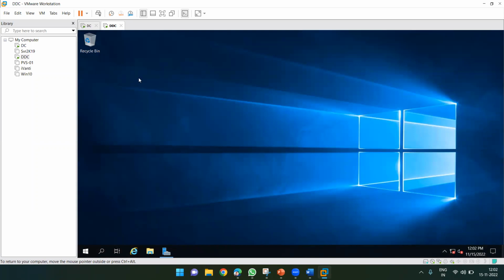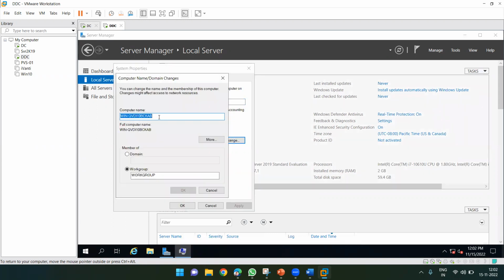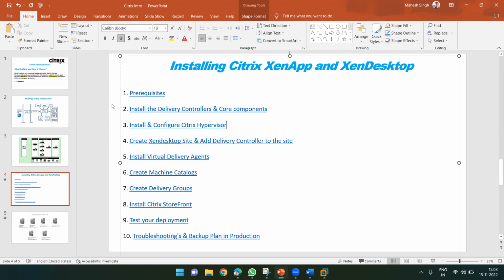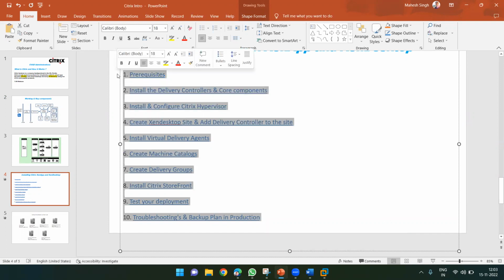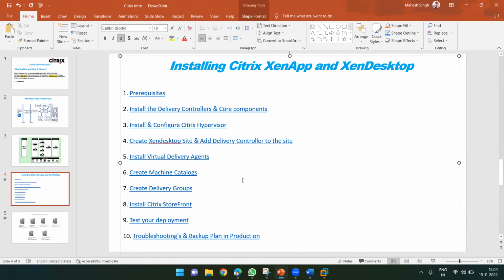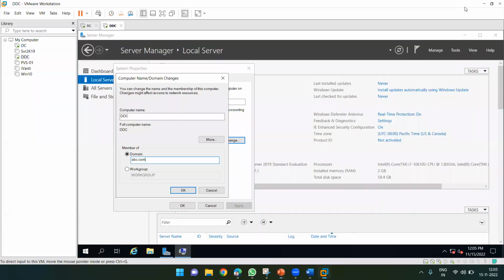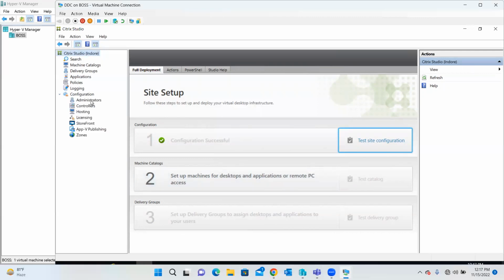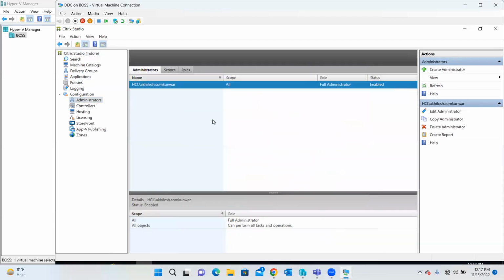Citrix Lab Setup | Citrix Introduction